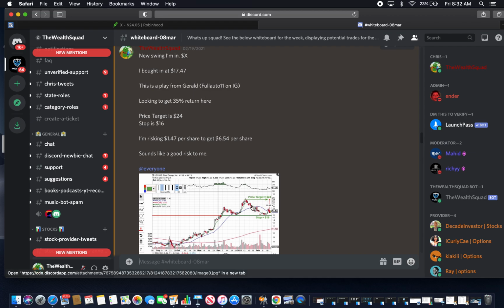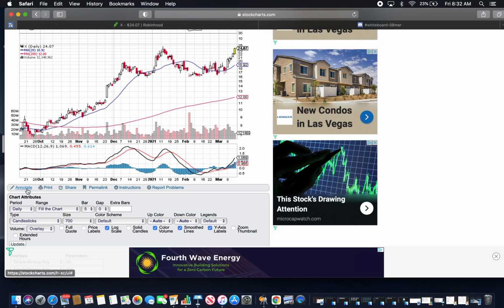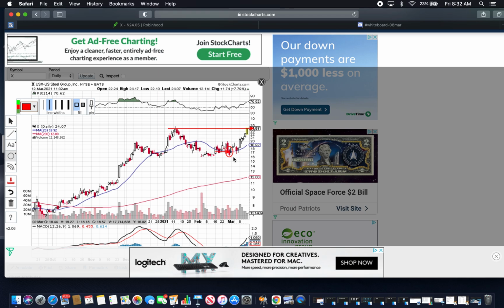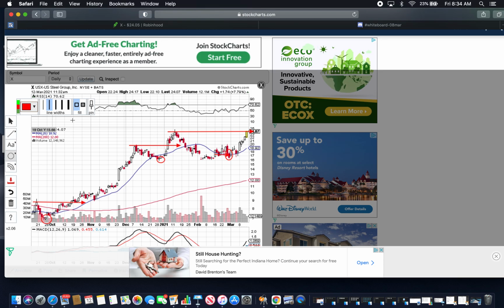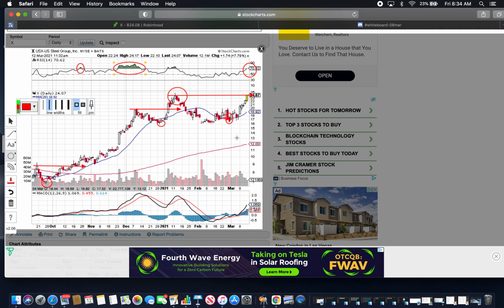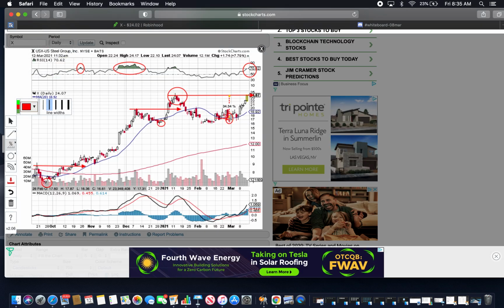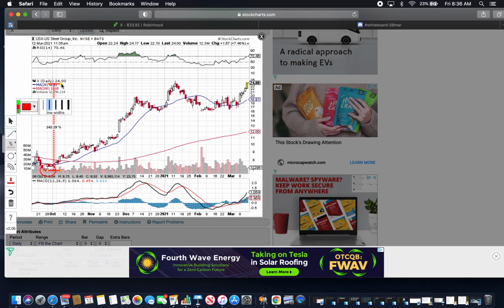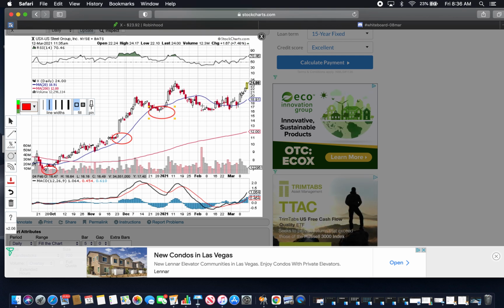Swing Trade Complete with X 35% Return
Started a trade with $X February 19th, Trade completed today, hit the price target of $24